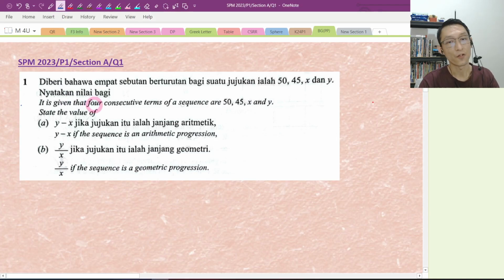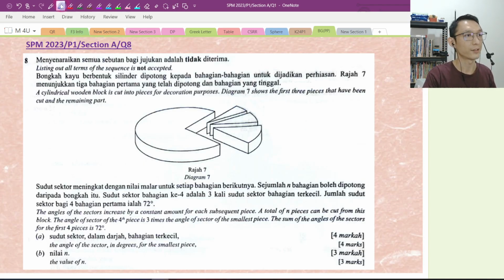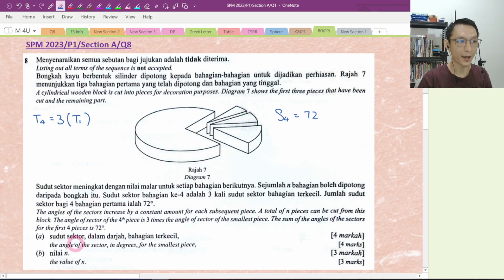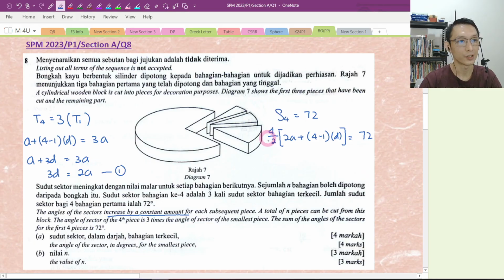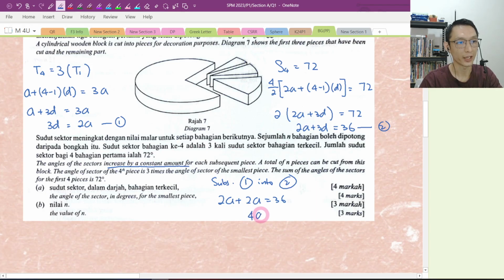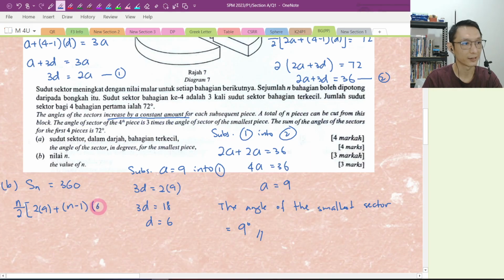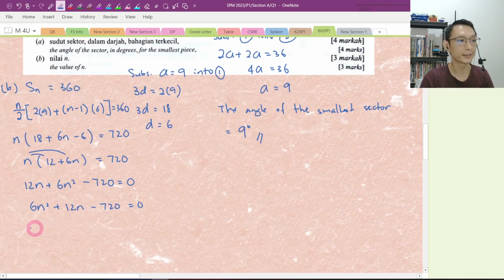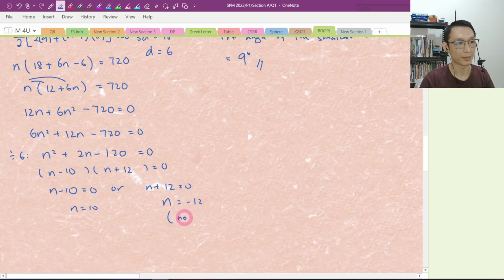SPM 2023, AM (F4, C5, Progressions, Part 1)